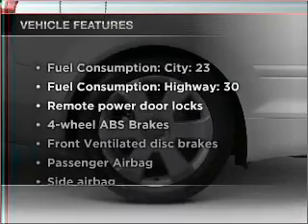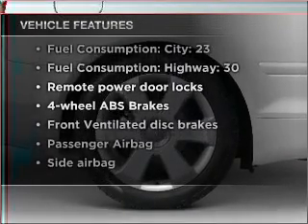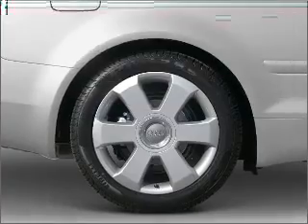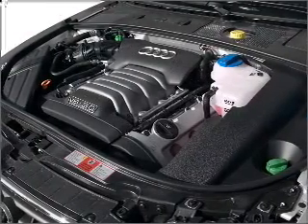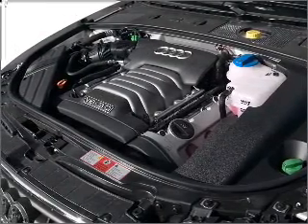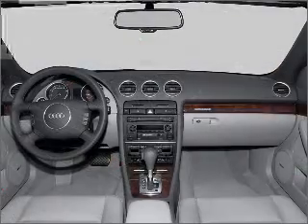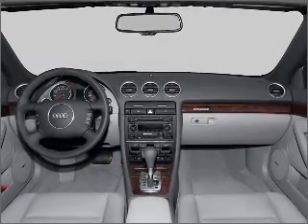2004 Audi A4 - Atlanta GA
Year: 2004
Make: Audi
Model: A4
Trim: 1.8T
Engine: 1.8 liter inline 4 cylinder 20 valve
Transmission: Automatic CVT
Color: Moro Blue Pearl
Mileage: 63079
Address:
5901 Peachtree Industrial Blvd